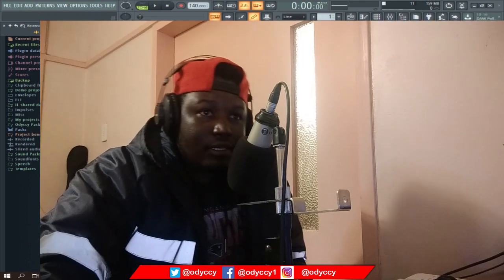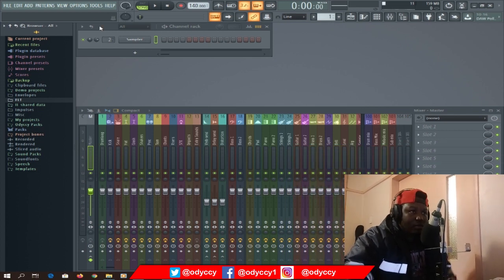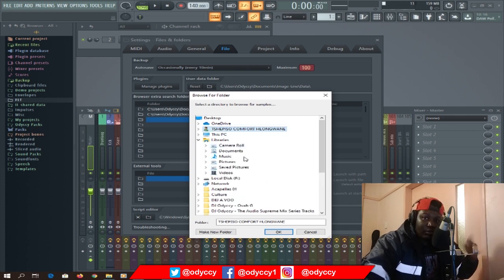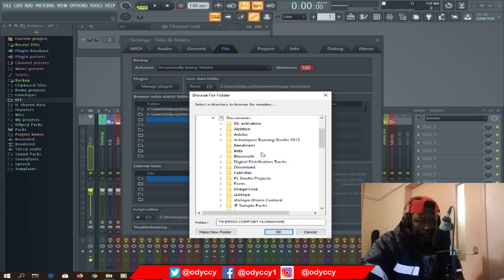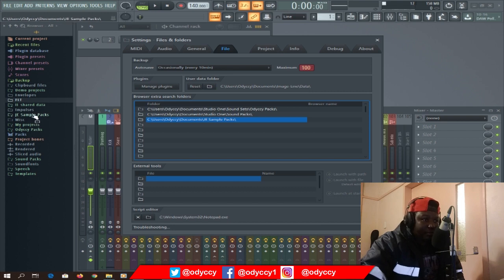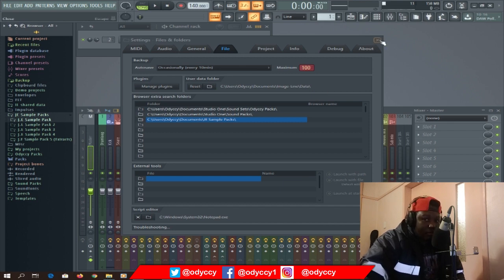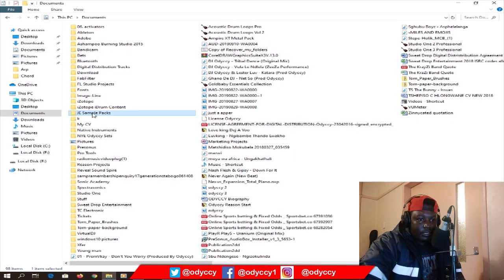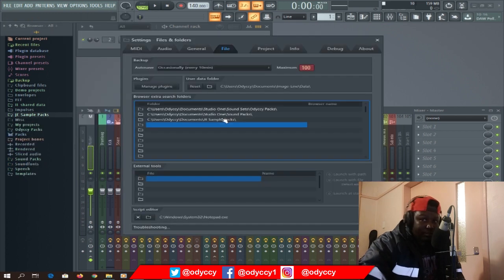FL Studio Tricks | How to install and use sample packs in FL Studio